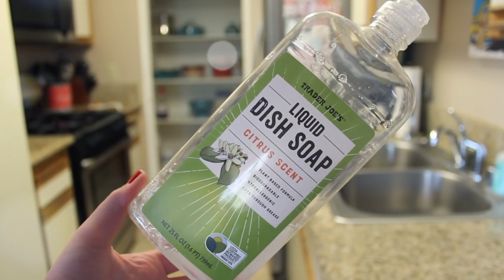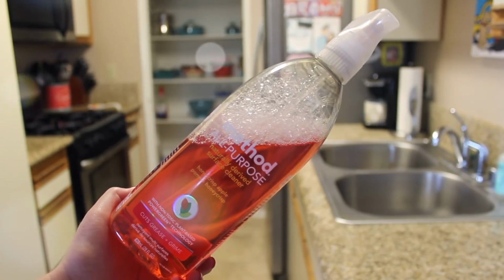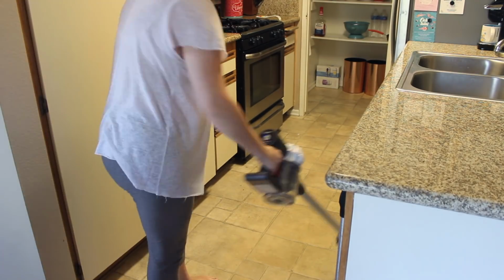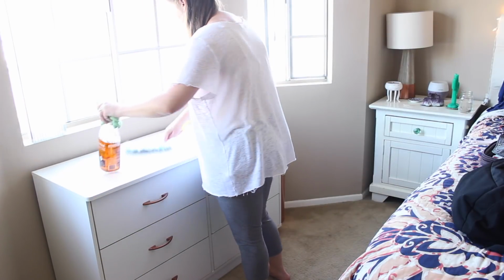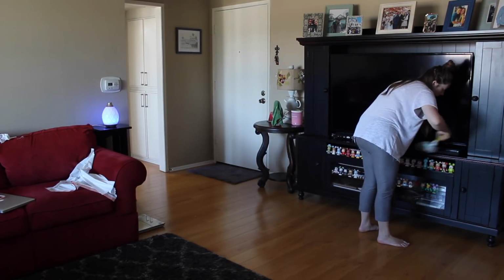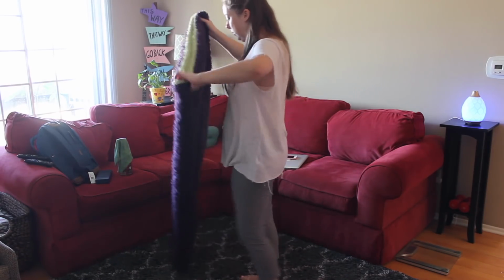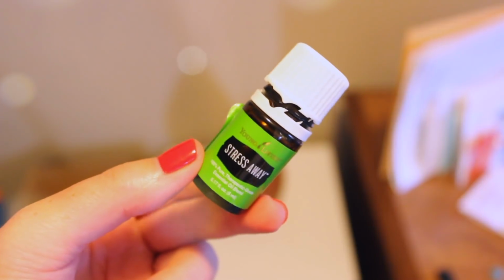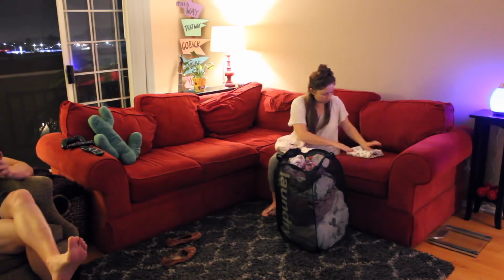Travel Prep! Clean & Organize With Me | 2018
Hi friends! I filmed EVERYTHING we did to prep for travel the day before we left and I am sharing it with you now! All of the cleaning & organizing, watering the plants, putting away the laundry and the dishes... just everything. I also did a separate video on packing if you want to check that out! It'll be linked below :0)

WHAT I'M WEARING:
✭ON MY NAILS: Essie Rock the Runway

✭Trader Joe's Lemon Dishwasher Detergent Gel: check in store!
✭Mrs. Meyer's Baking Soda Cream Cleanser

✭Watermelon Mat (similar)